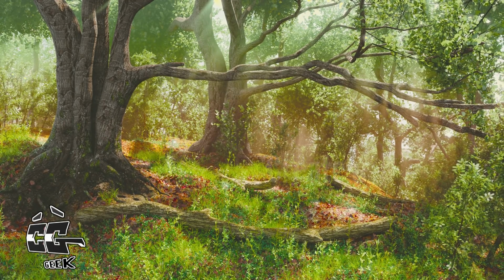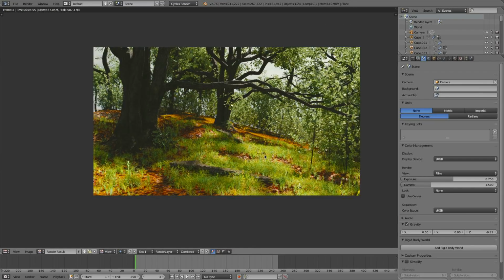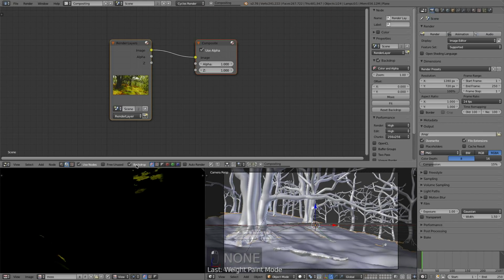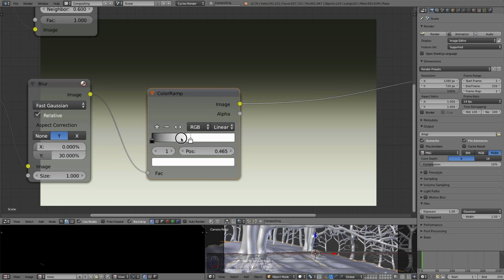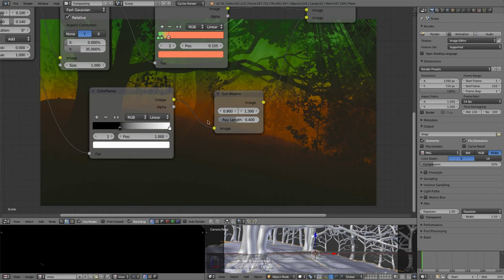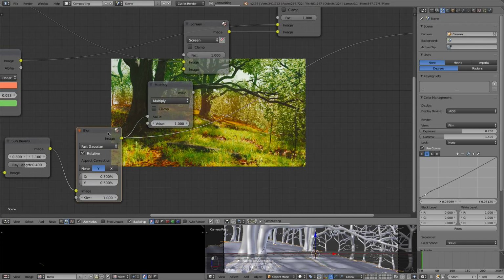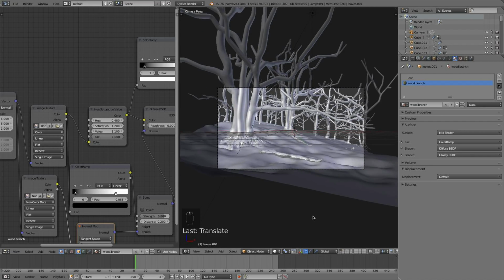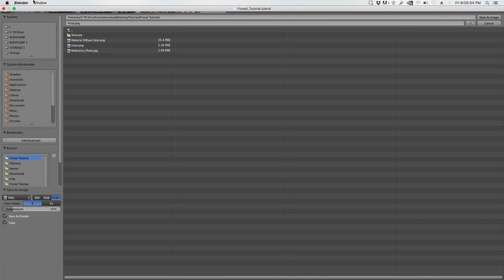How to Create a Forest in Blender : Compositing Effects - 6 of 6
This Blender Tutorial series will teach you the entire process of creating a beautiful 3D forest scene. In part six we finish our scene with some unique compositing effects!

Environment Texture (Just download the free sample at bottom.)